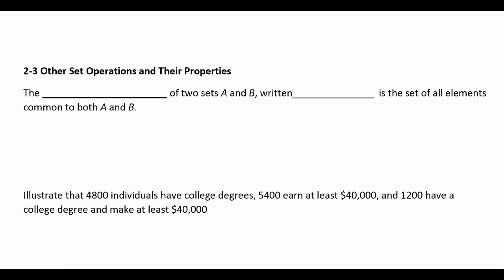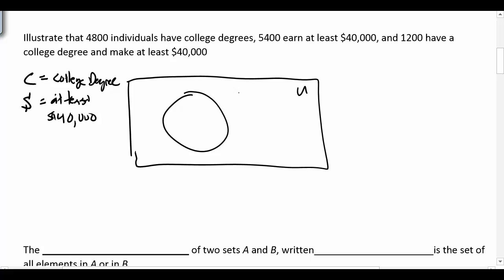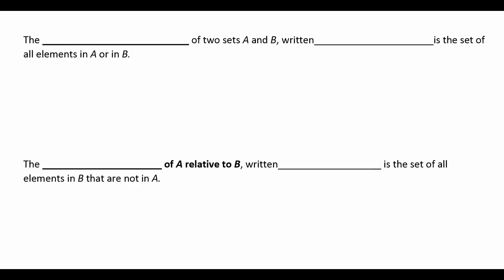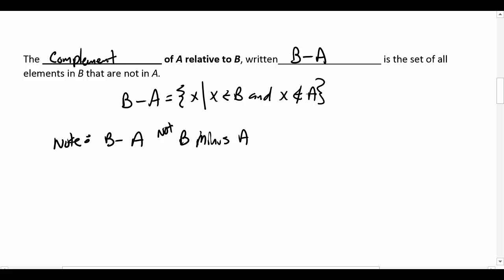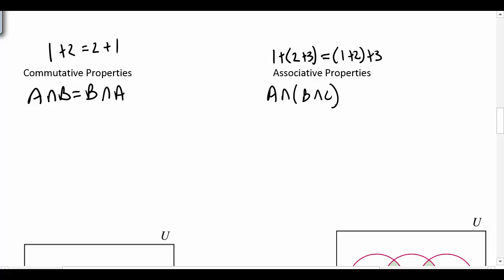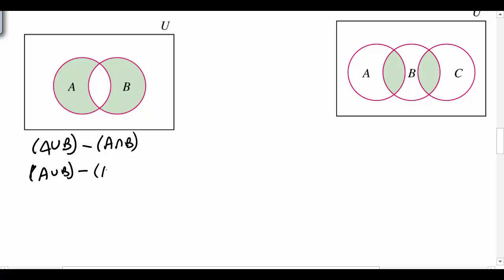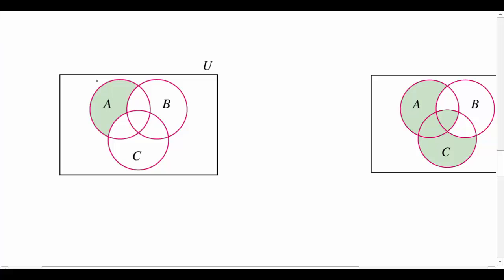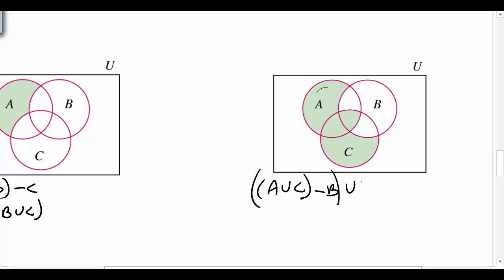Other Set Operations and Their Properties I